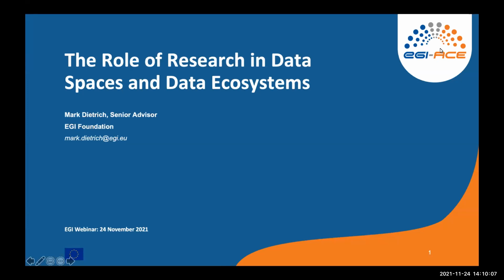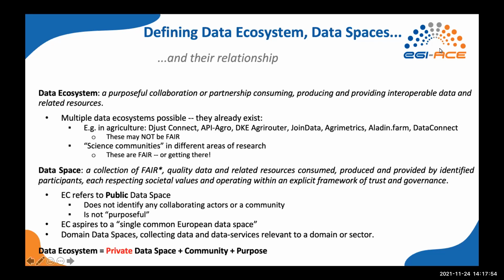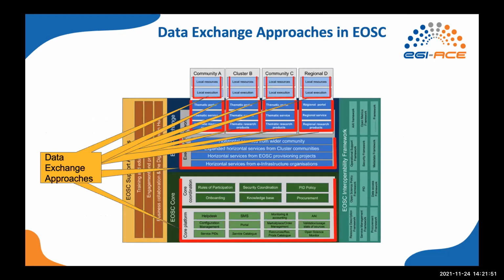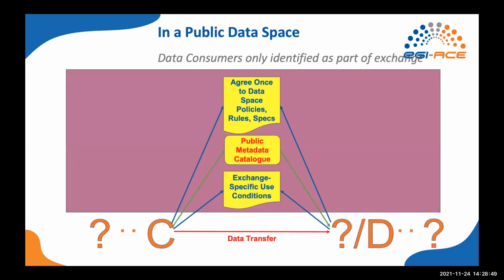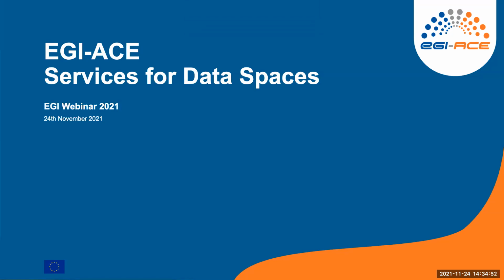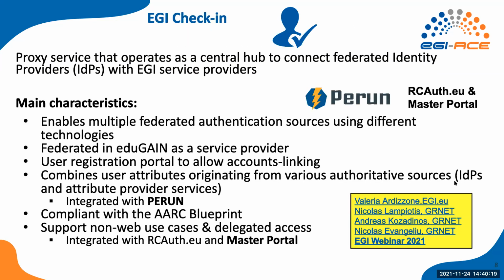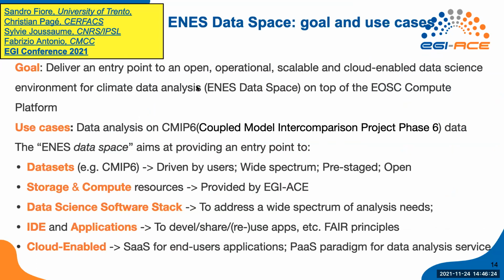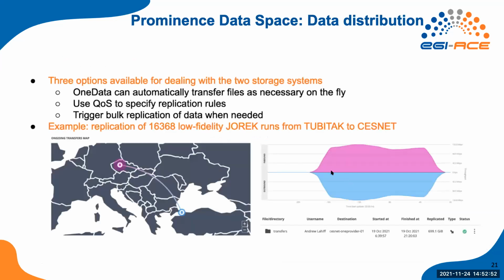20211124_Webinar: The Role of Research in Data Spaces and Data Ecosystems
In recent years, there has been growing discussion of data ecosystems and data spaces, primarily in the context of industry and government.  The European Commission just announced (November 10, 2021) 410 Million Euros for actions supporting the deployment of common data spaces including sectoral data spaces and the supporting cloud-to-edge infrastructure and services.  This webinar will explain what data spaces and data ecosystems are, how they relate to FAIR and open research data, and present scientific communities with a roadmap for participating in data spaces/ecosystems.  The architectures and terminology of Gaia-X, International Data Spaces and FIWARE will be presented in comparison with common practices in research related to data exchange and sharing.

Target audience

Scientific communities
Data managers/stewards/librarians
Developers, integrators

Webinar programme (1h)

Speakers:
Mark Dietrich (EGI Foundation)
Andrea Manzi  (EGI Foundation)